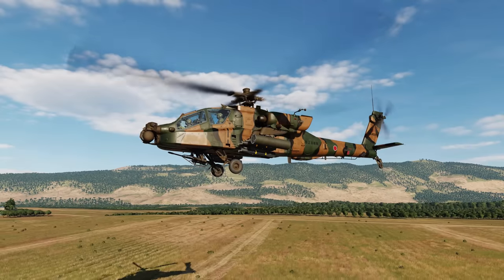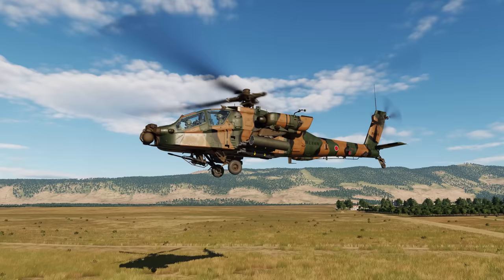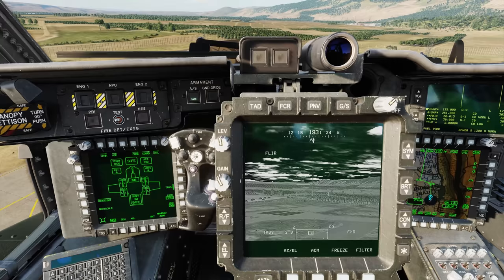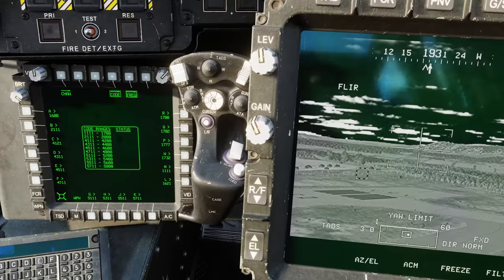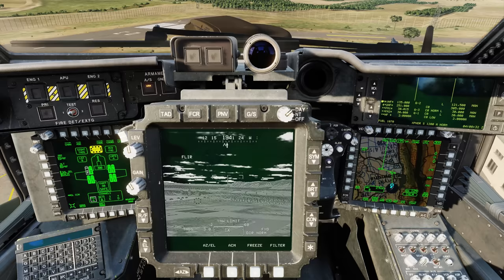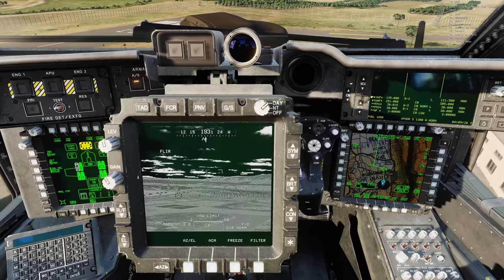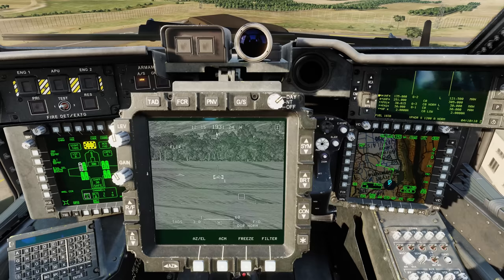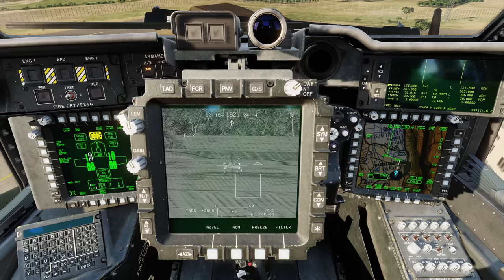DCS: AH-64D | Laser Spot Tracking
In this DCS: AH-64D video, we’ll delve into the ability of the AH-64D to search for, acquire, and track a laser designation that is not from our own aircraft. This could be another aircraft, a UAV, or a Joint Terminal Attack Controller, or JTAC. Laser Spot Tracking, or LST, is a useful feature when you have an offboard designation source at your disposal.

As you might imagine, we first need to determine what laser code the LST will search for. This is done by selecting the WPN page and then CODE sub-page. From there, select the SET LST and pick the channel to search for A to L. Valid LST frequencies range from 1111 to 1788.

LST operations are conducted from the CP/G seat with the right handgrip. Specifically, the Laser Tracker Mode Switch. It has three positions:

When set forward to A for Automatic, commands the TADS to inhibit the LRFD from firing and conducts a 4-bar LST scan along the azimuth of the TADS line of sight. If the set LST code is detected in the scan, the TADS line of sight will slave to it. If the LST track is lost, the TADS will revert to the 4-bar raster scan.

If set to the center, off, position, LST is disabled and the LRFD can fire.

The aft, manual, position enables LST and disables the LRFD while allowing you to manually steer the LST search area. Once a matching LST code is detected, the TADS line of sight will slave to it.

Let’s try this in operation now based on a JTAC designation.

First, I’ll select LST from Code and select channel R, 1788, as my LST channel to search for. Back on the Weapons page, you can see that I have my LST window set as R.

I’ll set my TADS as the sight and place its line of sight in the general area of the target. I’ll then press forward on the Laser Tracker switch to enter automatic mode.

If you select the Slave button, the TADS will be slaved to the acquisition source and cease an LST search or track.

You can use the LST while tracking a target using the IAT and MTT functions, but the LST functions overrides those of the IAT. The TADS will continue to maintain an image auto-track on all primary and secondary MTT tracks while performing LST functions, but if those tracks remain outside the TADS field-of-view for too long, they may be dropped. However, if the LST loses the laser spot it was tracking while in manual mode or the LST is switched to Off, the TADS will slave back to the IAT primary track if it was able to maintain an auto-track on it.